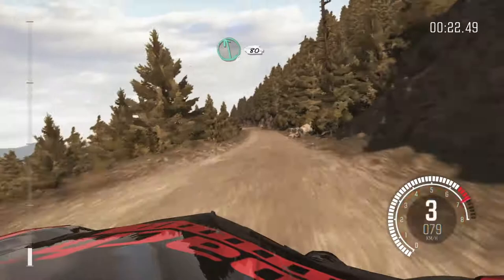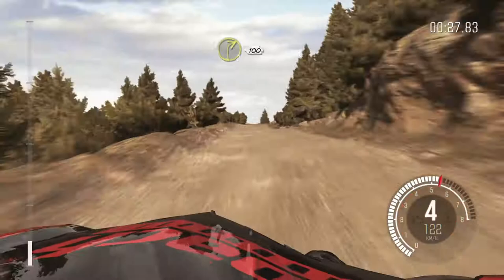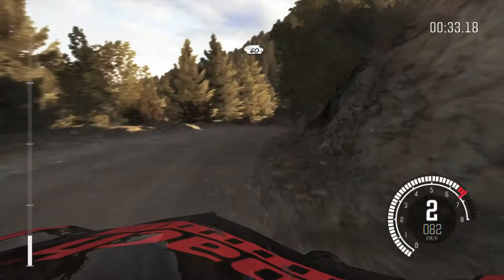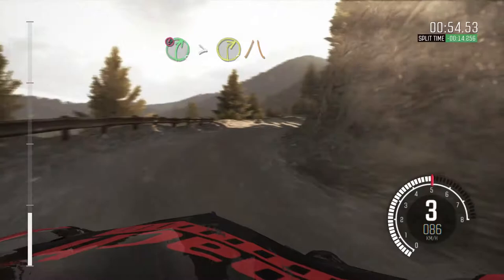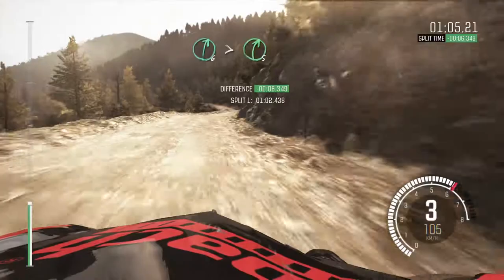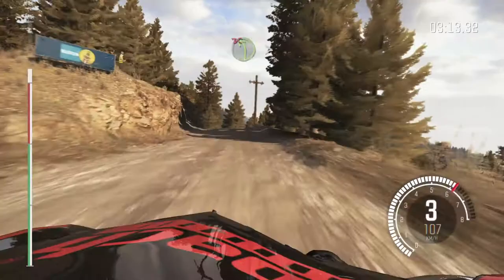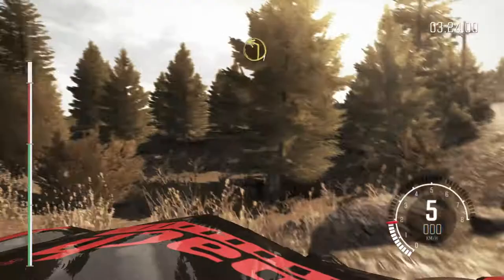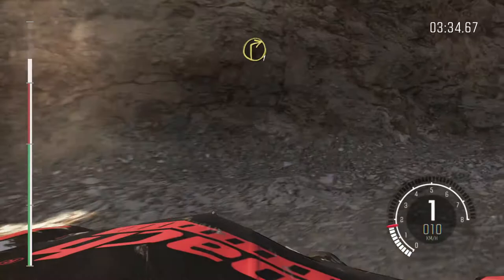DiRT Rally logitech g29 ps4 pro